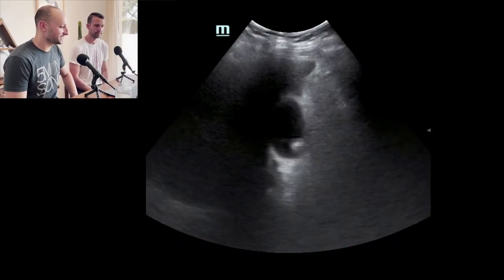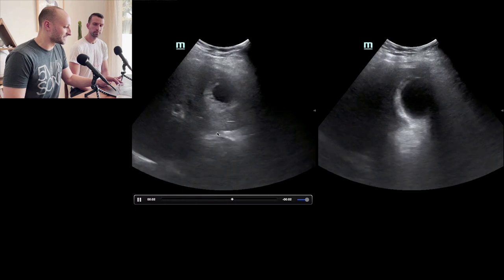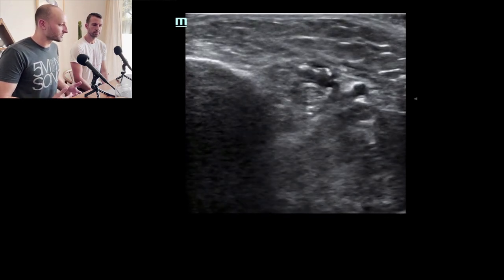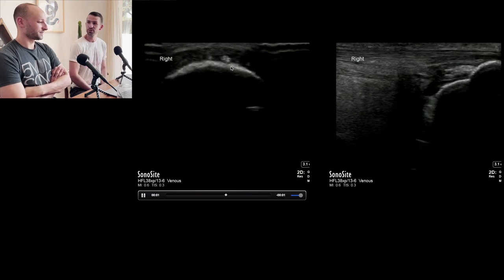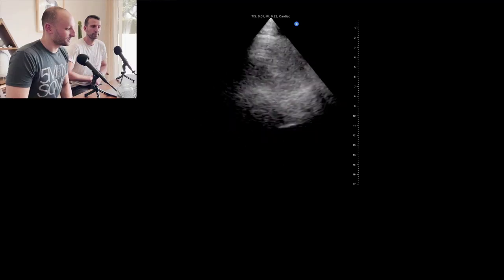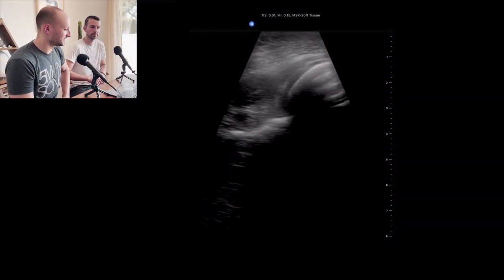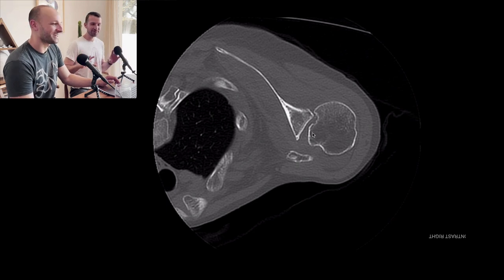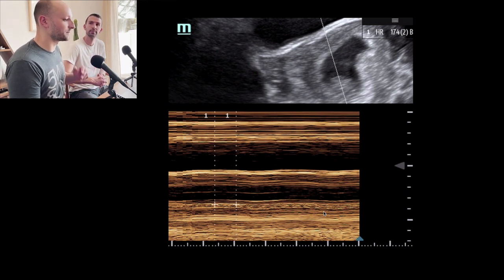Core Ultrasound Image Review, Episode 18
This episode has our first ever collaboration with Michael Macias from The POCUS Atlas as a special guest! In this episode, we discuss posterior shoulder dislocations, tendonitis, tibial nerve blocks, testicular masses and some gallbladder pathology.  Check it out!